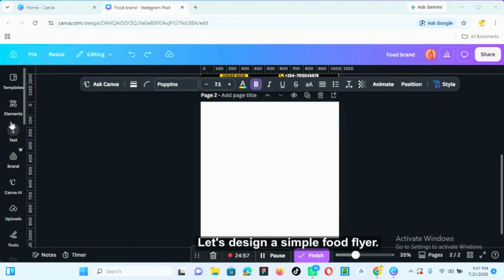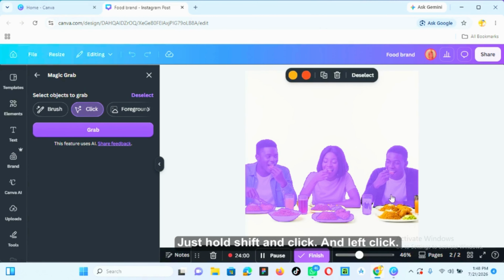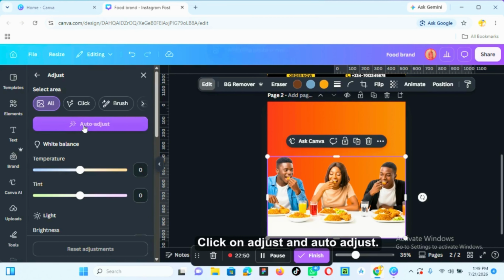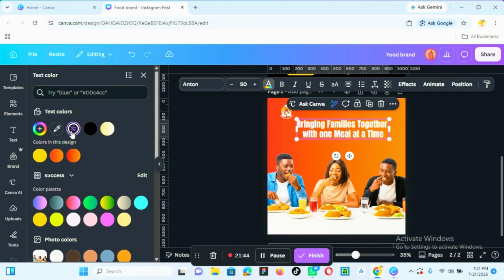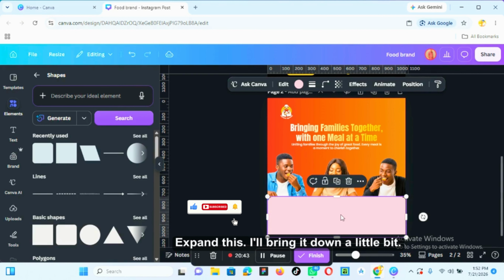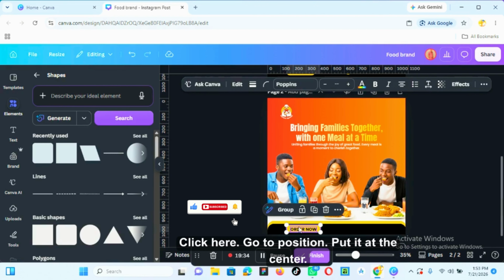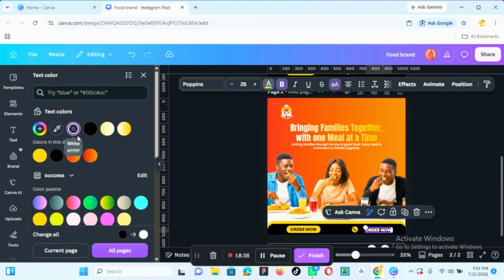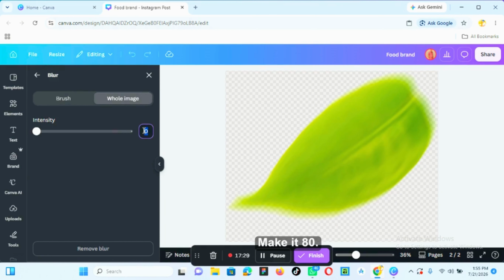How to Design a Professional Restaurant Flyer in Canva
Learn how to design a stunning restaurant and food promotion flyer in Canva from scratch! 🍗🎨

In this step-by-step Canva tutorial, I'll show you how to create a professional food advertisement flyer that is perfect for restaurants, fast food businesses, catering services, and food brands. You'll learn how to combine vibrant colors, typography, background gradients, image cutouts, and layout techniques to create a modern and eye-catching design.

In this tutorial, you'll learn:

✅ How to design a restaurant flyer in Canva
✅ Professional food advertising design techniques
✅ Typography and text hierarchy
✅ Background gradient effects
✅ Image cutout and placement
✅ Call-to-action button design
✅ Branding and promotional flyer tips

Whether you're a beginner or an experienced designer, this tutorial will help you improve your Canva skills and create flyers that attract customers.

💬 If you found this tutorial helpful, don't forget to:
📤 Share with friends who love graphic design